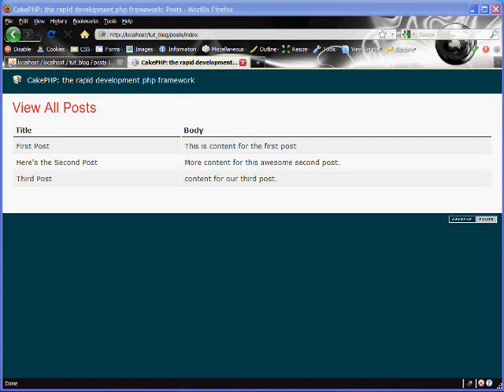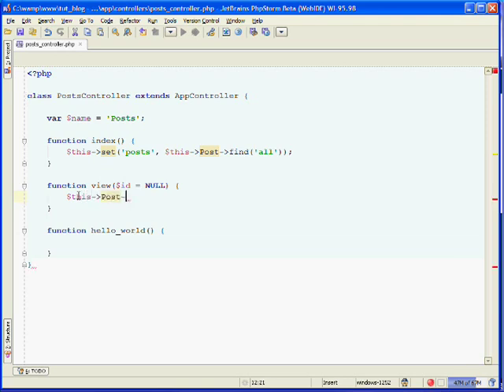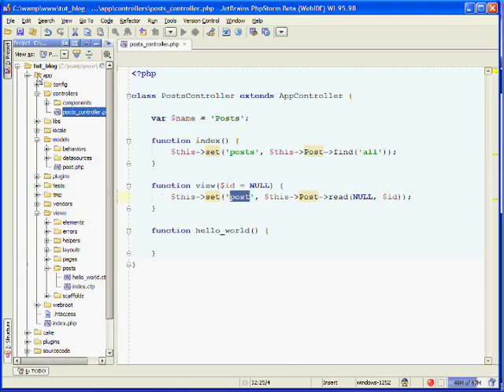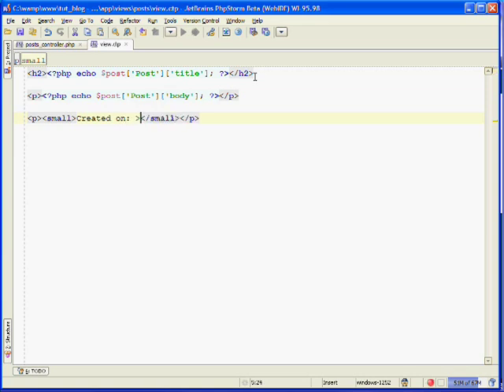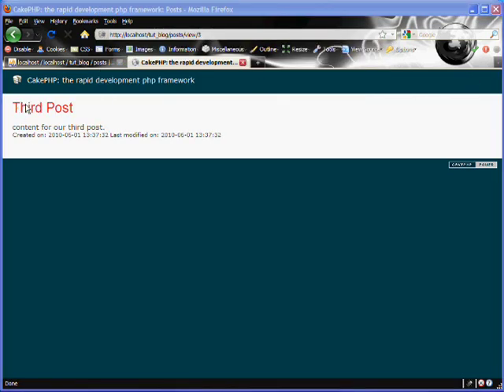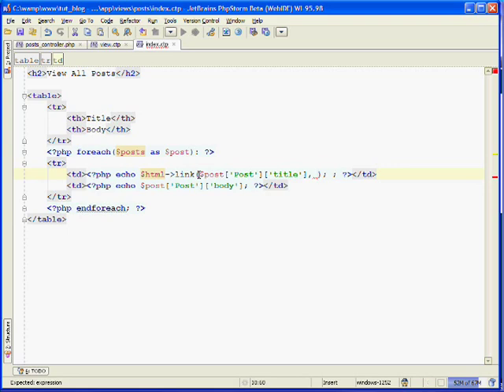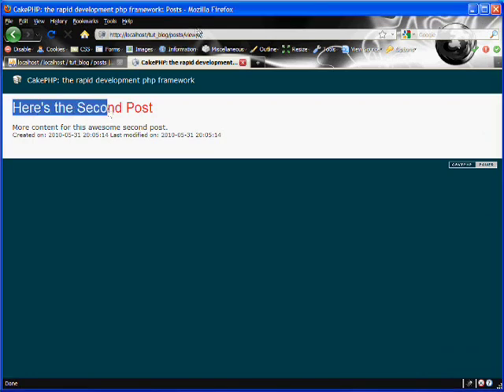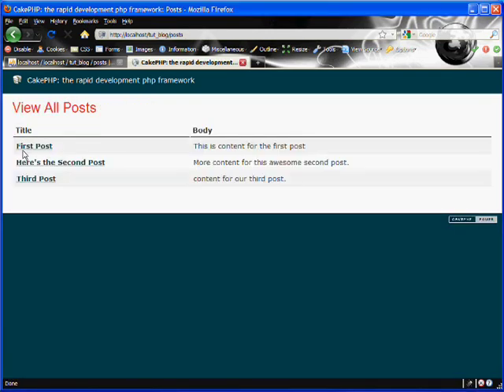Cakephp Blog Tutorial Part 4 - Using the Read and Html Link Methods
A tutorial for building a blog using the Cakephp framework. In this video we used the model's read method as well as the html link helper method. You can download this videos source code